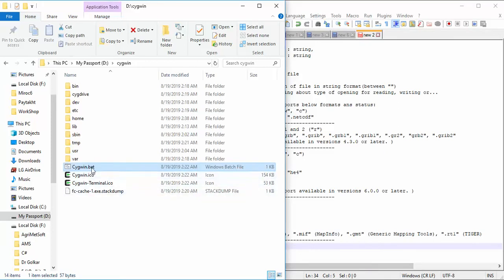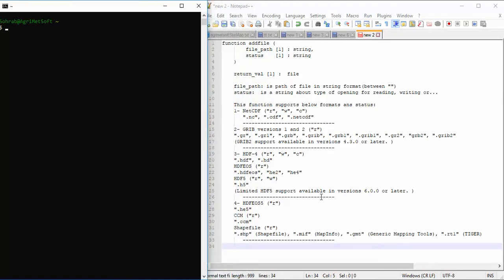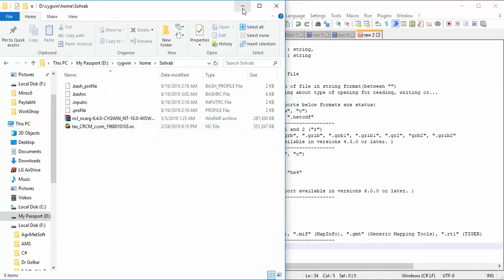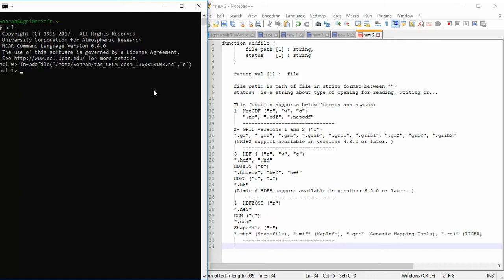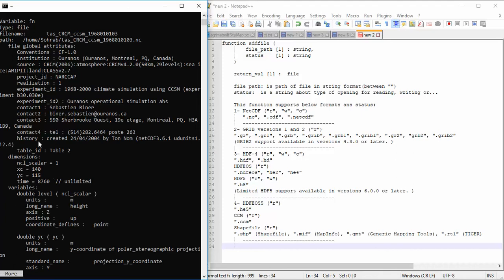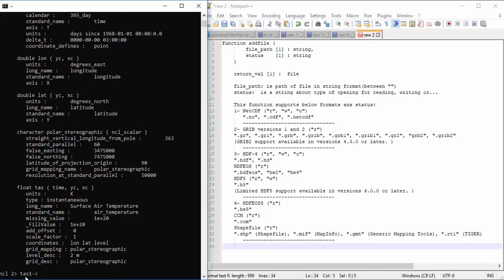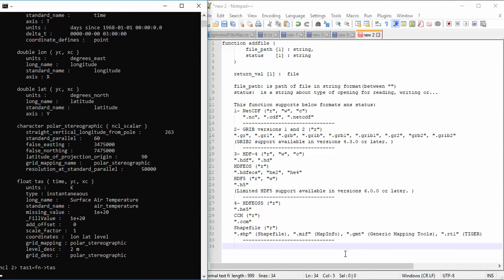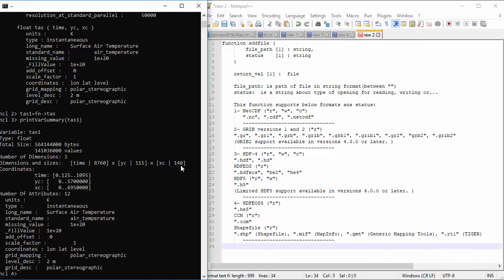NCL - addfile function (Ncar Command Language)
function addfile (
  file_path [1] : string,
  status    [1] : string

 return_val [1] :  file

 file_path: is the path of a file in string format(between "")
 status:  is a string about the type of opening for reading, writing or...

 This function supports below formats ans status:
 1- NetCDF ("r", "w", "c")
    ".nc", ".cdf", ".netcdf"
 2- GRIB versions 1 and 2 ("r")
 ".gr", ".gr1", ".grb", ".grib", ".grb1", ".grib1", ".gr2", "grb2", ".grib2"
 (GRIB2 support available in versions 4.3.0 or later. )
 3- HDF-4 ("r", "w", "c")
 ".hdf", ".hd"
 HDFEOS ("r")
 ".hdfeos", "he2", "he4"
 HDF5 ("r", "w")
 ".h5"
 (Limited HDF5 support available in versions 6.0.0 or later. )
 4- HDFEOS5 ("r")
 ".he5"
 CCM ("r")
 ".ccm"
 Shapefile ("r")
 ".shp" (Shapefile), ".mif" (MapInfo), ".gmt" (Generic Mapping Tools), ".rt1" (TIGER)